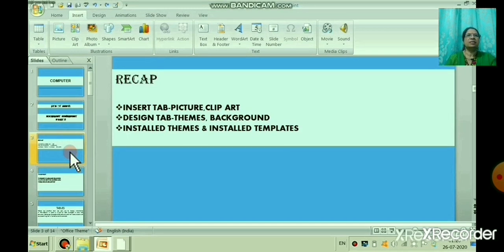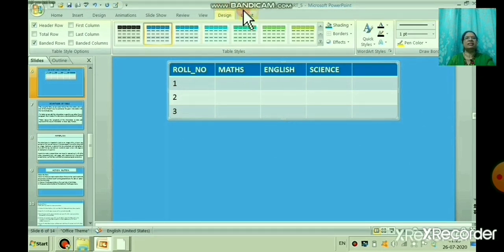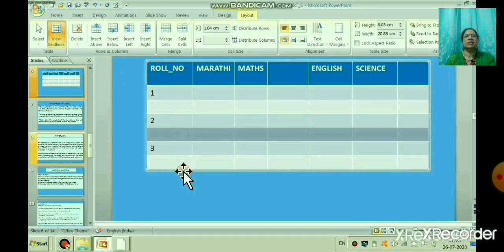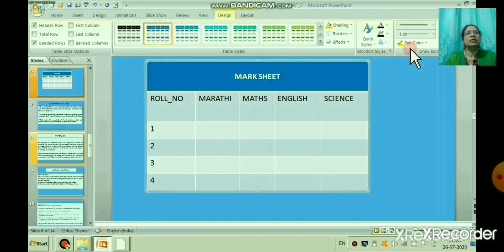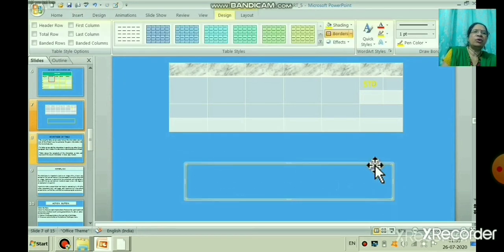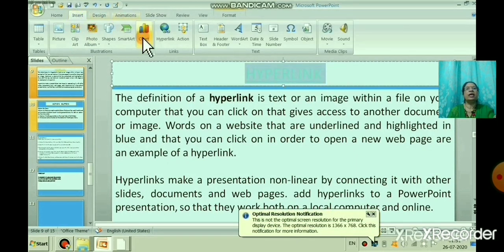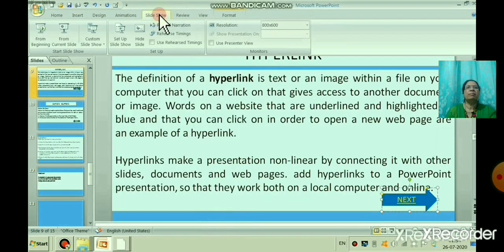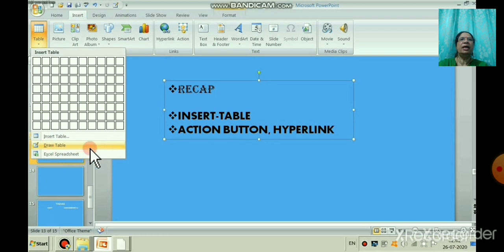Class_6_Computer_Chapter no.5_Applying Formatting effects_Part_1